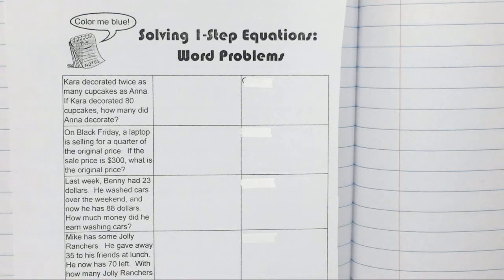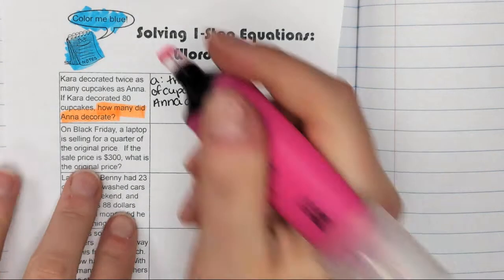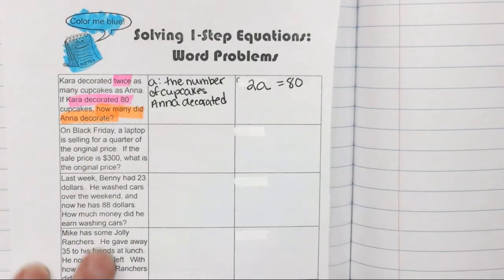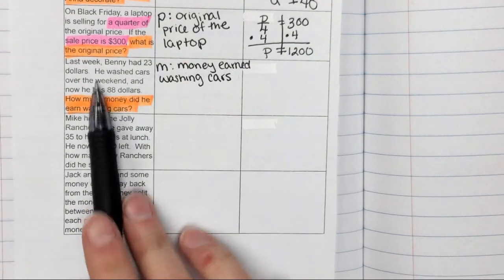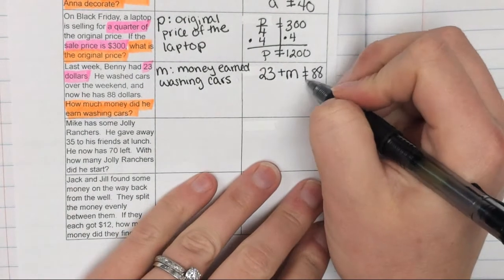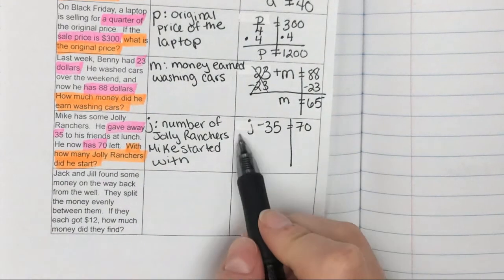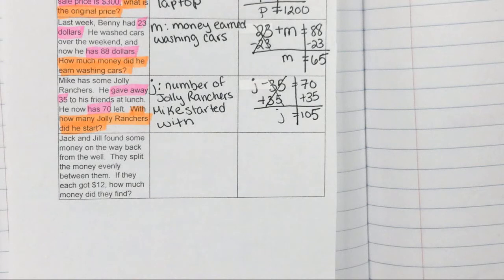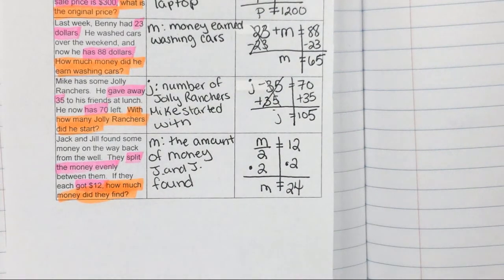Math 7: 1-Step Equations Word Problems